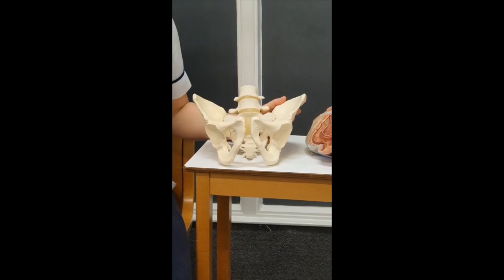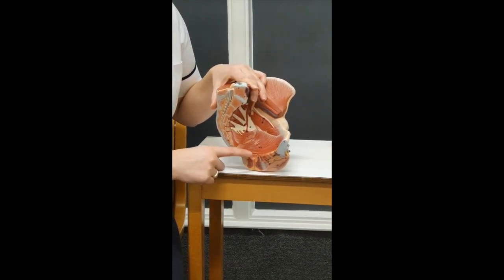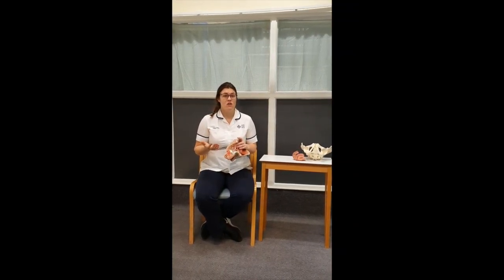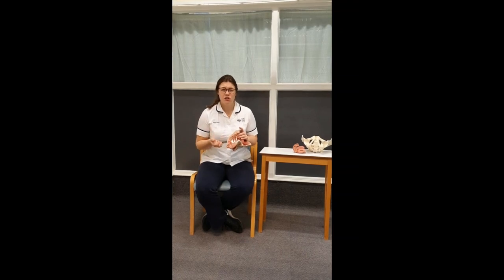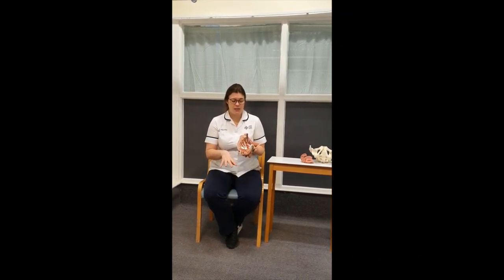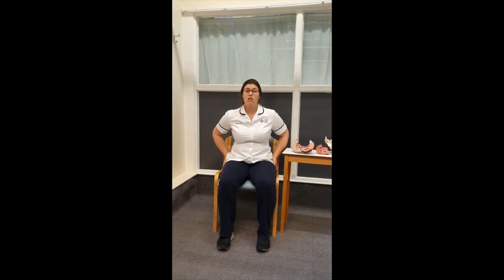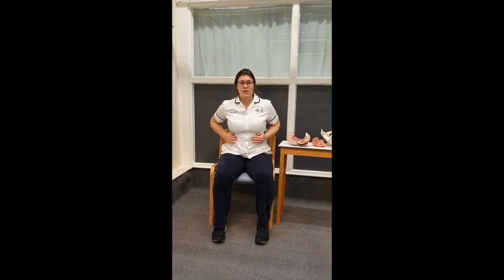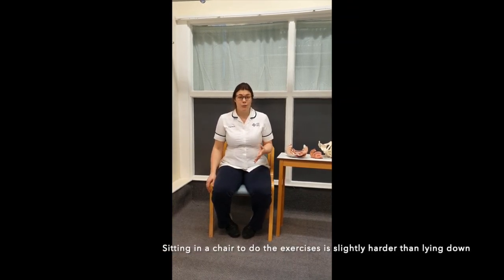Physiotherapy Pelvic Floor Exercises